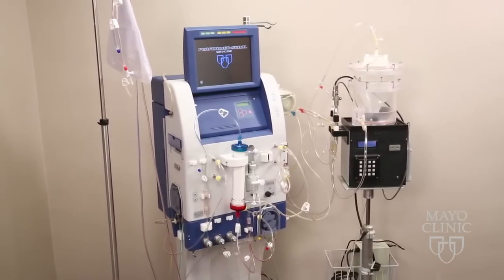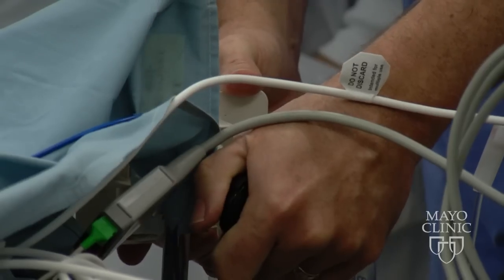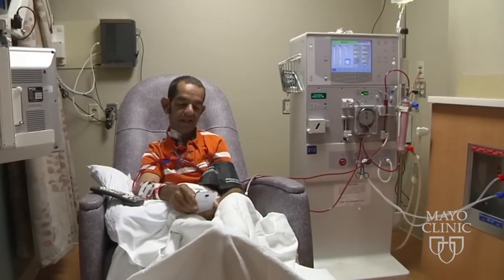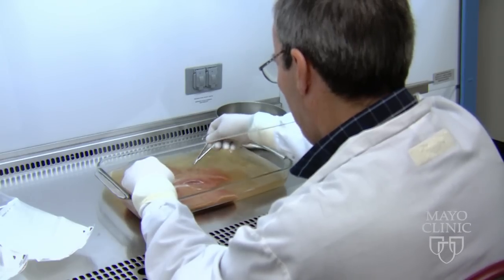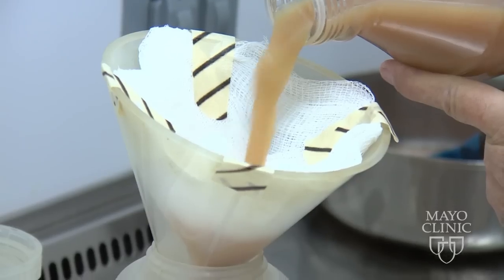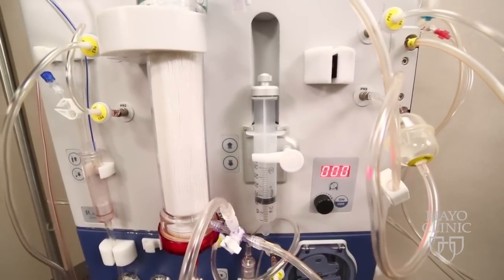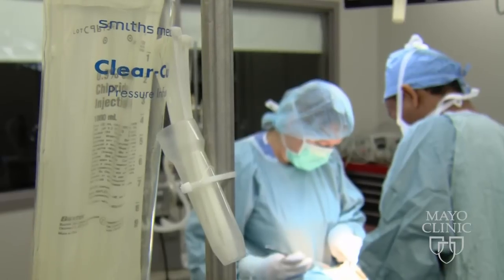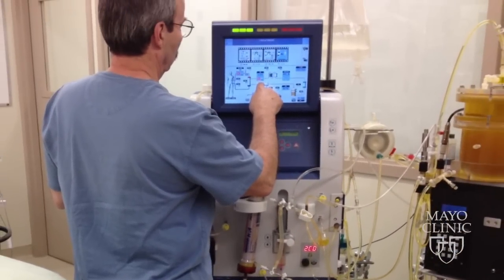Mayo Expert: Artificial Liver Ready for Human Testing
On any given day about 15,000 Americans are on the liver transplant waiting list, hoping they can get a lifesaving donor organ in time. It’s that kind of statistic that’s had doctors looking for alternatives for decades. Now, a new study in the Journal of Hepatology reports that Mayo Clinic researchers may have a bioartificial liver ready to do the job for some of those patients. Here’s Dennis Douda for the Mayo Clinic News Network.